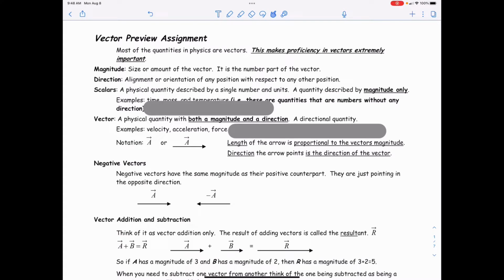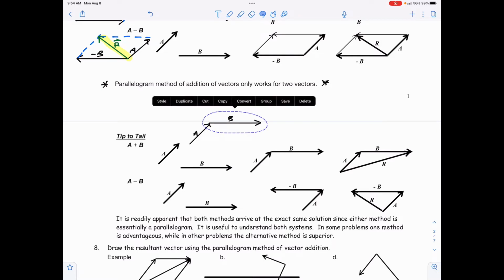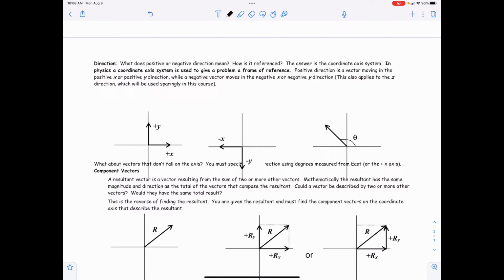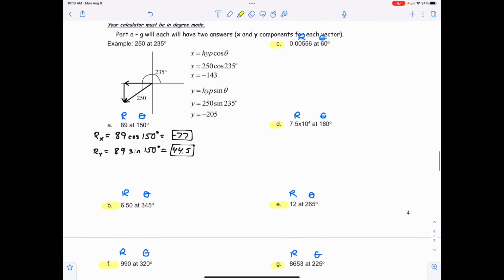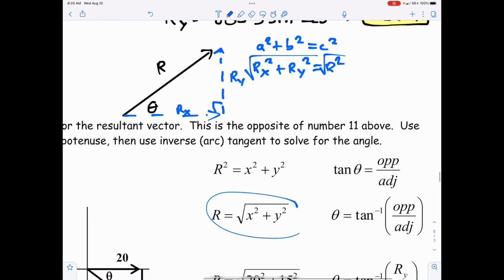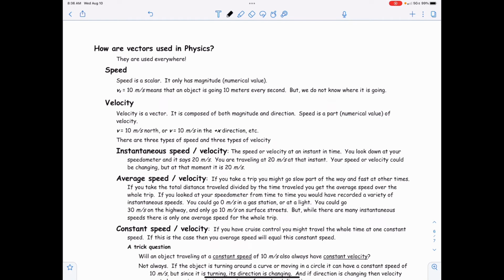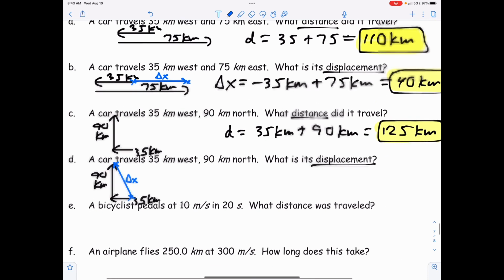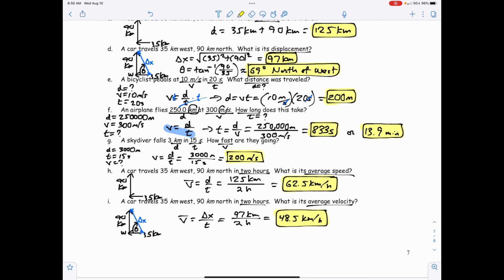Vector Preview Tutorial